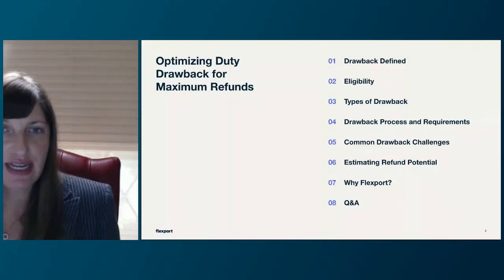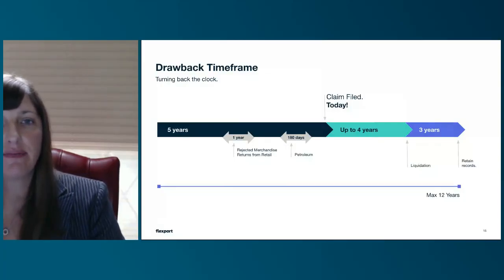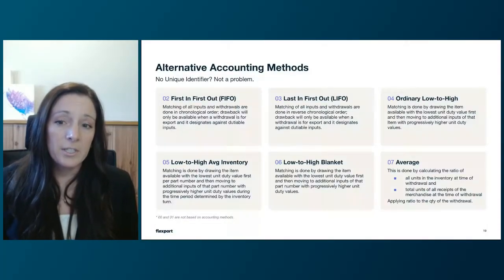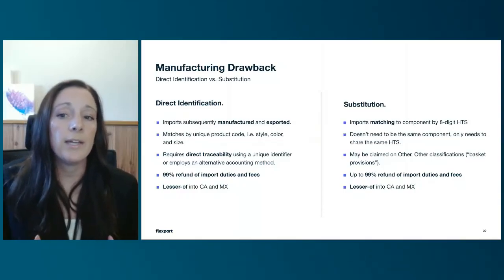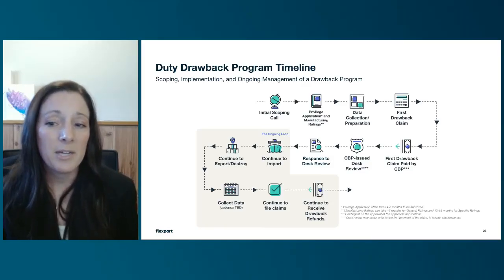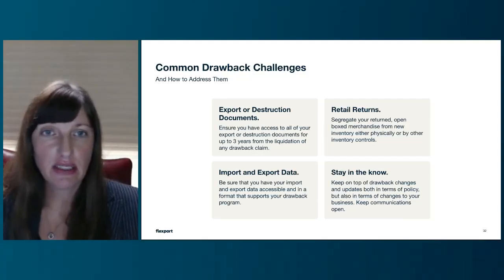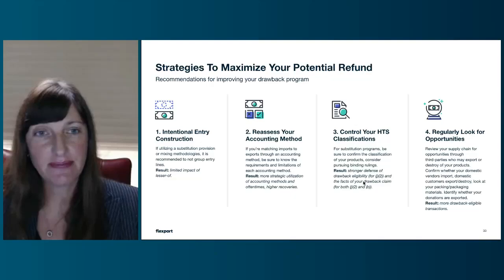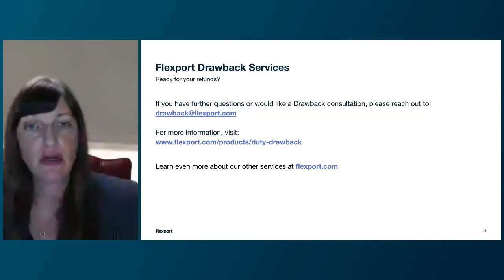Optimizing Duty Drawback for Maximum Refunds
Flexport Webinar
September 2024

Did you know that 70% of U.S. duty drawback refunds remain unclaimed and are ultimately lost? Billions in excess duties are left unclaimed each year in the U.S. alone. There may be more ways to qualify for drawback than you realize. In the current environment of ever-changing tariffs and trade deals, duty drawback has become an essential means of duty mitigation and supply chain cost management for thousands of companies. In this webinar, Flexport's Samantha Barber and Monica Pascarella share how companies can navigate the intricacies of the drawback process with minimal effort, tips for estimating your potential refund, and show how you can get the largest potential refund possible.

Speakers:
- Samanatha Barber | Drawback Lead, Flexport
- Monica Pascarella | Drawback Manager, Flexport